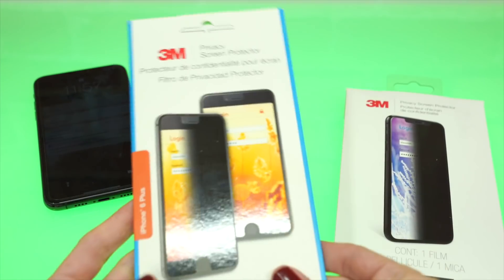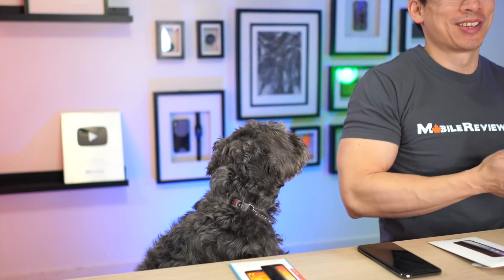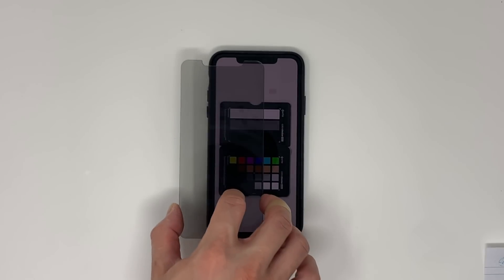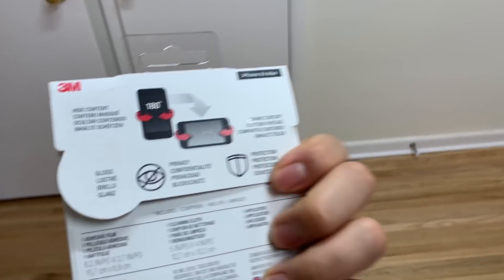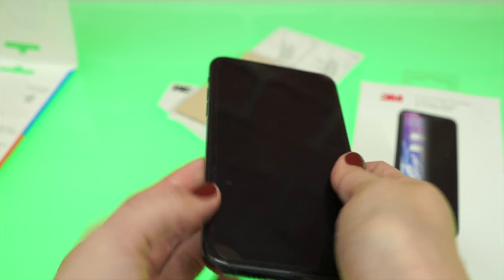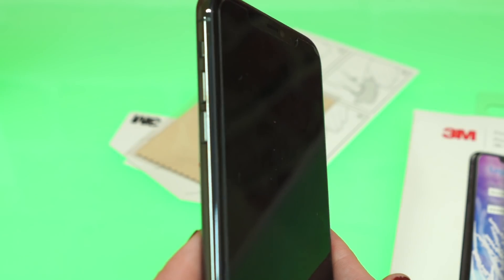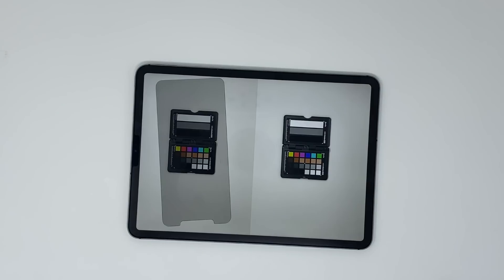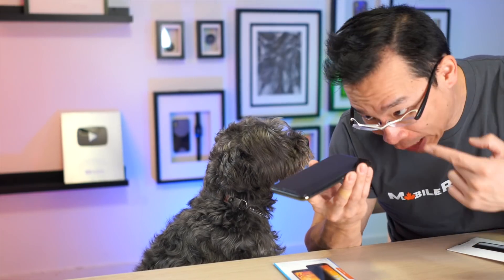Stop Prying Eyes? - 3M Privacy Screen Protector for the iPhone 11/11 Pro Max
The 3M Privacy Screen Protector. Worth getting if you’re looking for a way to hide your screen from nosy people.

OR to hide your screen because you’re doing something pervy?

The 3M Privacy film might work well for tablets but not the iPhone 11's. The edge of the protector is REALLY noticeable.

Get the 3M Privacy Screen Protector on Amazon!

At MREH, Monty and I base our reviews on actual usage. And comparisons. This is the first video in a sub-series in my isolation series where I try to figure out what the best privacy screen protector is. Is it a coincidence that I’m starting this sub-series with 3M which was also my first and only privacy screen protector on this channel? No. That’s be design.

In fact, not much has changed between the iPhone 6 version and the iPhone 11 EXCEPT that Monty figured out how to review privacy screen protectors.

So in the next few minutes, I’m going to show you the angle of blackout, how many ways your screen blacks out, the coverage, hardness, brightness reduction, clarity and finally impact.

When it comes to the FOV before things get blacked out, I clocked the 3M Privacy film at 45 degrees. I figured this out by building a custom app that recorded the angle when the entire screen was blacked out with my super measuring tool called Edith.

Does the 3M Privacy Screen Protector completely black out your screen? No but out of my grouping of products, none did. This product comes close but not 100%.

When it comes to the # of ways the screen gets blacked out, going from left to right in portrait mode will black out the screen. When it comes to landscape mode, it only blacks out in one direction. So despite what the packaging says, if you want to share what you’re watching privately with somebody else, make sure they’re sitting/standing to your left.

My biggest issue with this product, and it hasn’t changed between 2014 and now is that the edges of the case are sharp. The screen protector only covers the viewable part of the screen. So when you’re gesturing on your iPhone, you’re going to feel that edge.

3M makes privacy screen protectors for tablets as well and the sharp edges are going to be less noticeable as the product extends past the touchable area so you won’t notice it as much.

The last thing I’ll take about with the coverage is that 3M doesn’t include any useful install tools so you’re basically eyeballing your install. If you get it wrong, you’re going to have a hard time re-installing the product without bending it slightly, which results in bubbling in the corners where you tried peeling it off.

The 3M privacy screen protector has very little scratch protection. Anything harder than my #2 will leave a mark. It’s so soft…

When it comes to brightness loss, on my first series of tests, the 3M privacy films reduced the brightness of the iPad Pro screen by 20 percent.

When it comes to the clarity, I found the 3M Privacy film being better than most. This is probably the most subjective part of the review as I haven’t figured out a consistent manner to grade clarity BUT i have noticed that privacy screen protectors either have noticeable horizontal lines or a hatching. On the 3M product, there is a hatching but it’s very fine.

When it comes to overall protection, given the film nature of the product, I’m assuming it’s going to offer better than glass impact protection. That’s an assumption as I haven’t been able to secure any cheap screen protectors to test this product with. Ahh...isolation issues amiright?

Overall, the 3M screen protector is a below average product I think. The sharp edges and poor scratch resistance is going to be it’s downfall when I finalize the scores.